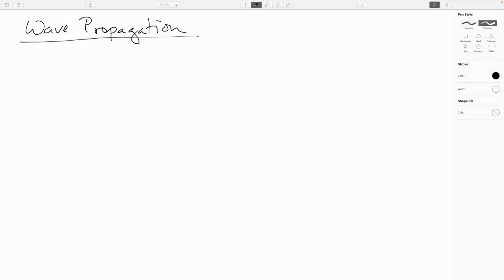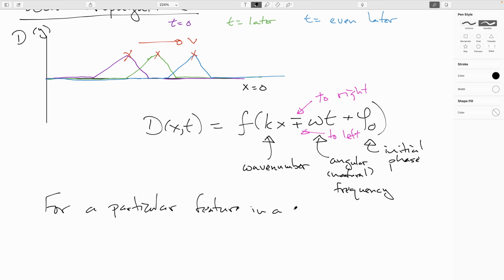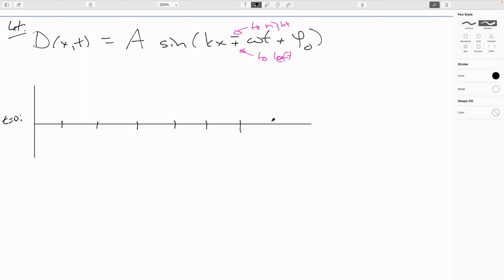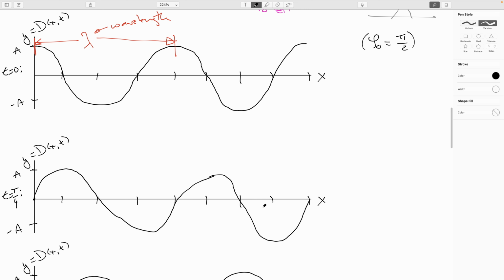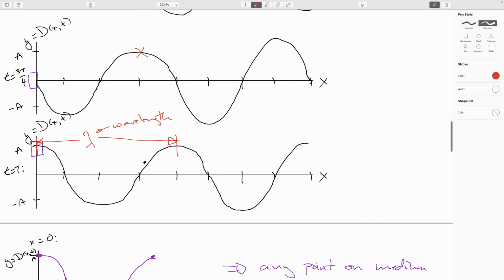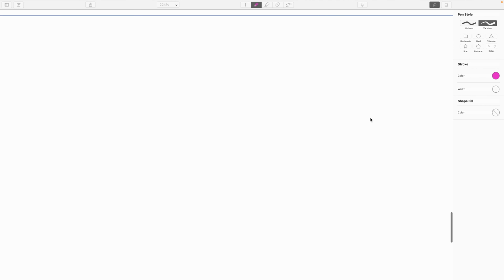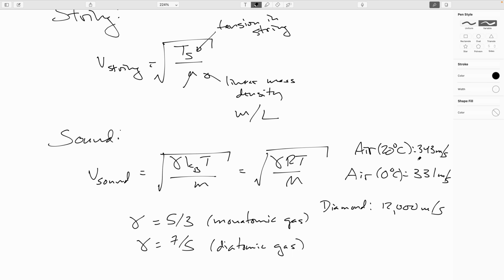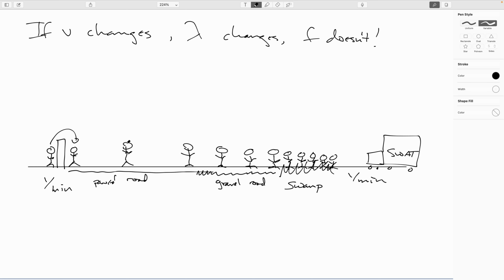02.3: Traveling Waves-Wave Propagation and Speed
We develop a mathematical representation of waves, introducing snapshot and history graphs. We also find the speed of a wave.